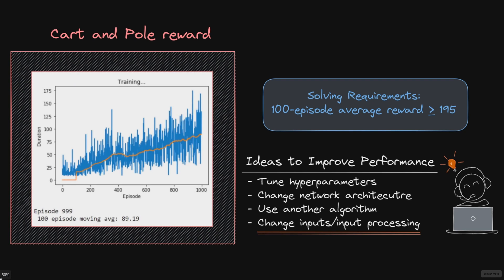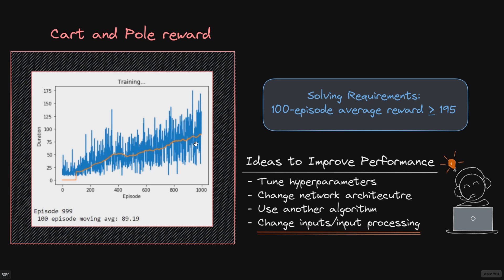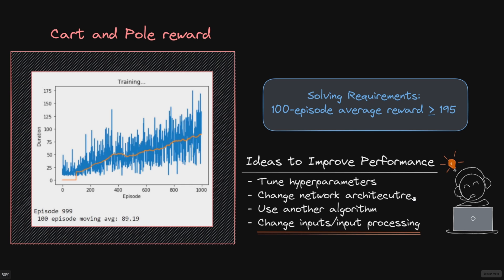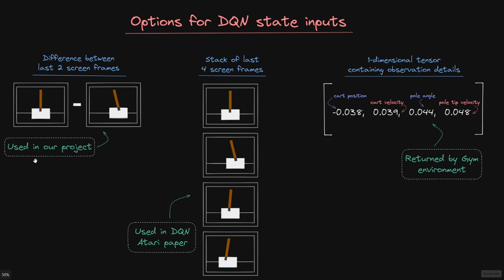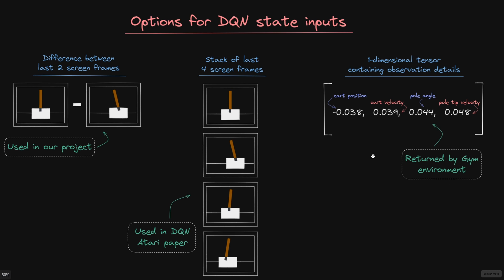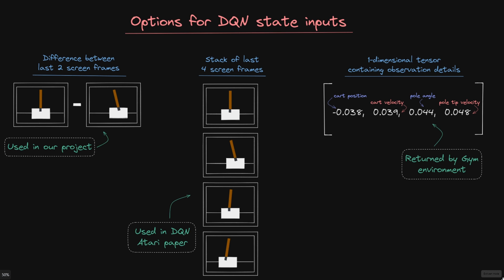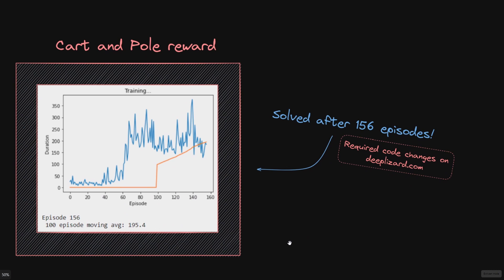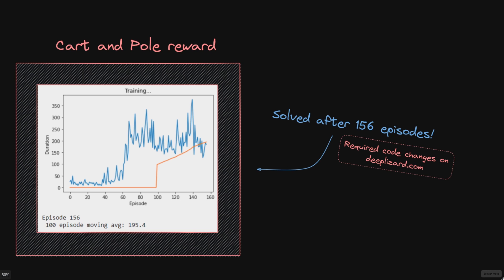Deep Q-Network Solves Cart and Pole - Reinforcement Learning Code Project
In this episode, we'll discuss how we can tune our current code project in order for our deep Q-network to solve the Cart and Pole environment.

🕒🦎 VIDEO SECTIONS 🦎🕒

00:00 Welcome to DEEPLIZARD - Go to deeplizard.com for learning resources
00:13 Tuning DQN to Solve Cart and Pole
04:18 Collective Intelligence and the DEEPLIZARD HIVEMIND

❤️🦎 Special thanks to the following polymaths of the deeplizard hivemind:
Tammy
Mano Prime
Ling Li